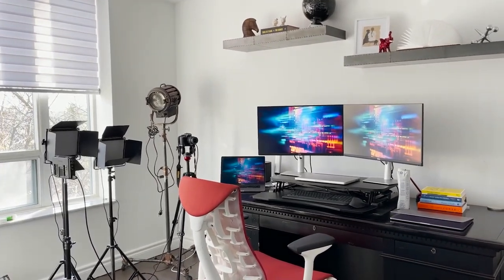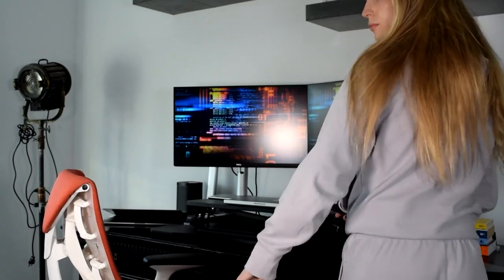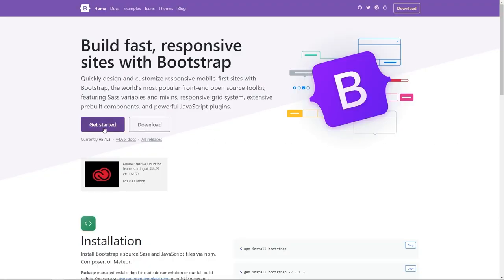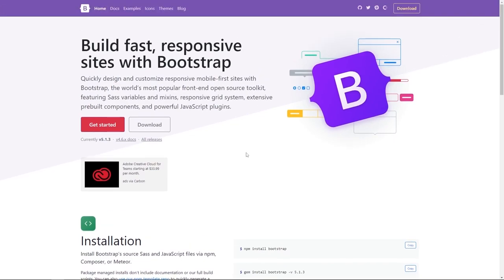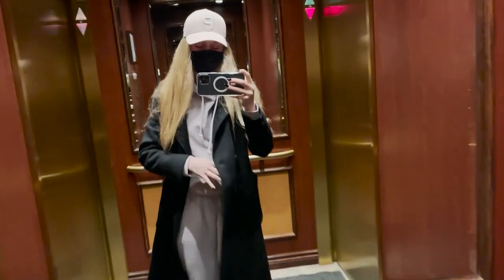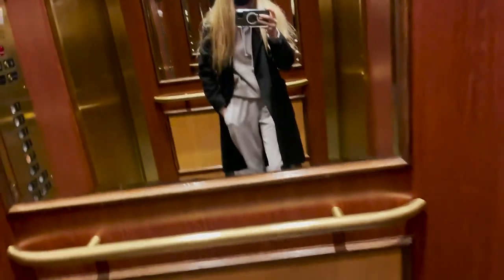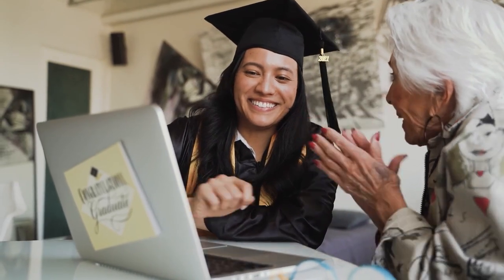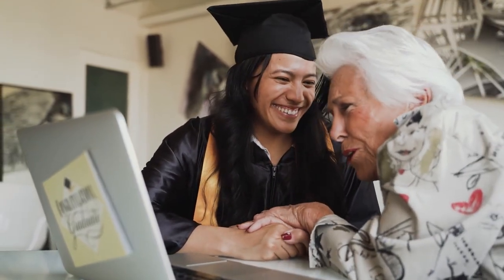Software Engineering Vlog | Do I work crazy long hours!?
Hi friends! I hope you enjoy this fun vlog with me going through a day in my life! We are talking all about coding, work/life balance, and so much more! I wanted to talk to you and share more insight. You are always asking to see more of what my days are like and I hope this helps! Please leave in the comments other questions you have though and I will ensure to answer them!

0:00 Intro
0:45 Desk setup
1:30 How I break down my day
4:00 What kind of coding problems do I work on?
6:15 Lunchtime
7:01 What to prepare for the first day of a new job?
8:37 Do I work overtime?
10:00 Time to code
10:58 Do I have a work-life balance?
12:18 How much of my day is working independently vs. in meetings?
13:15 What does my company think about me being a content creator?
13:40 Does it matter to have a computer science degree to work in a big company?
14:27 Outro

Software Engineer Vlog | Do I Work Long Hours?